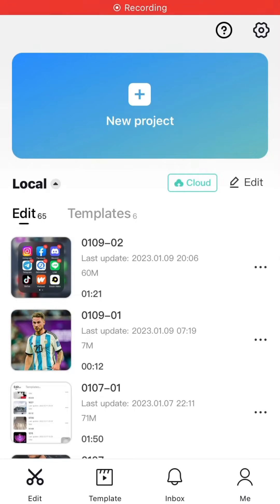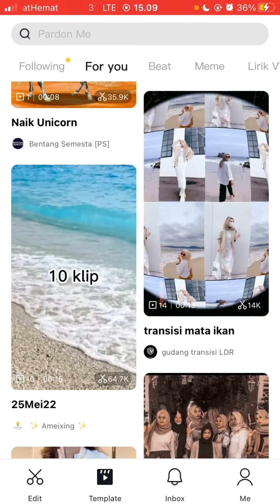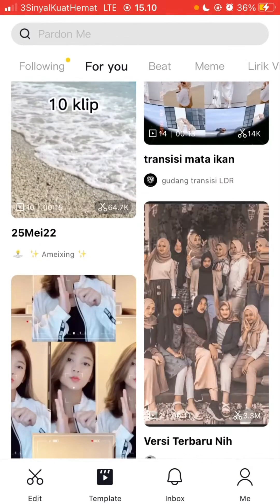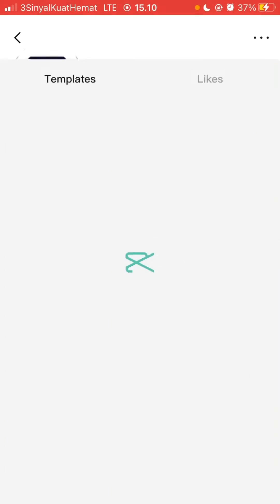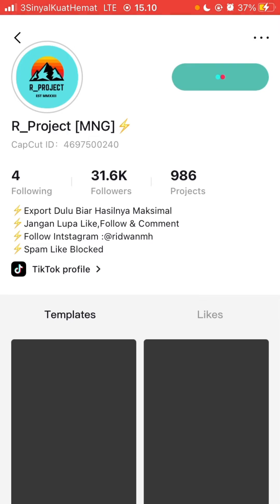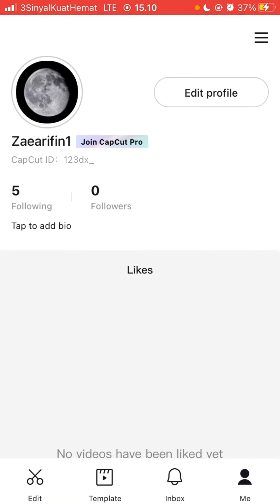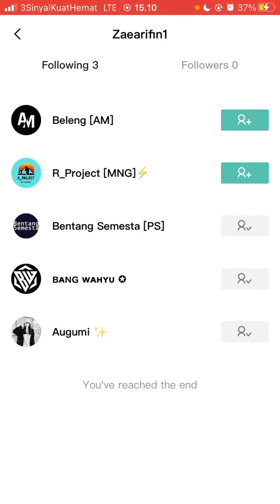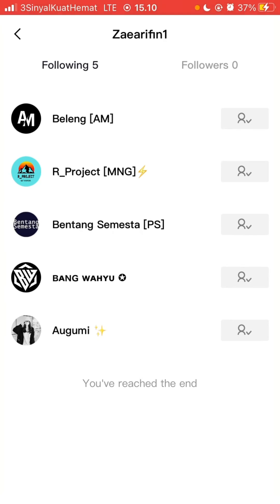How To Follow And Unfollow Users In CapCut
This tutorial will show you how you can Follow And Unfollow Users In CapCut.